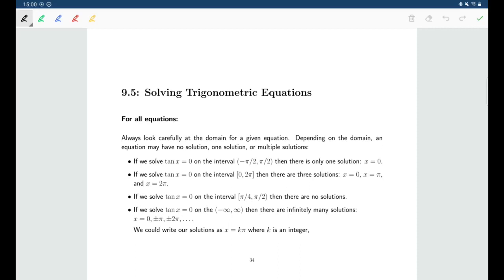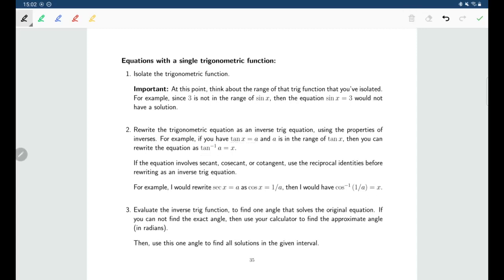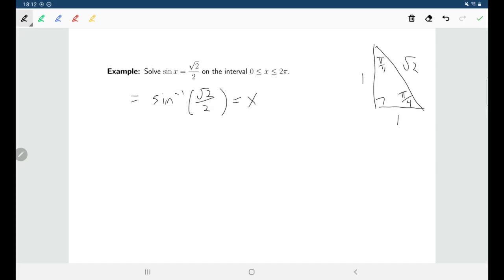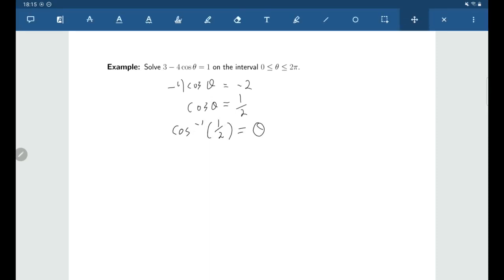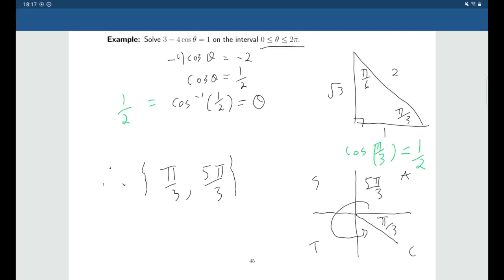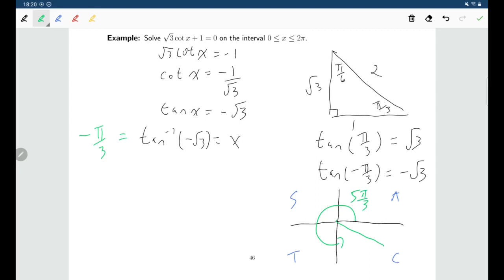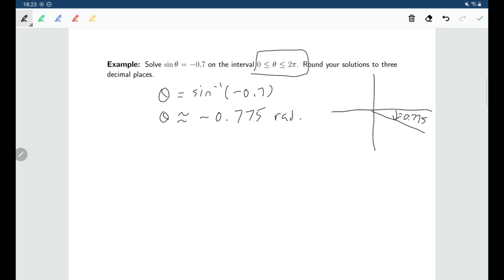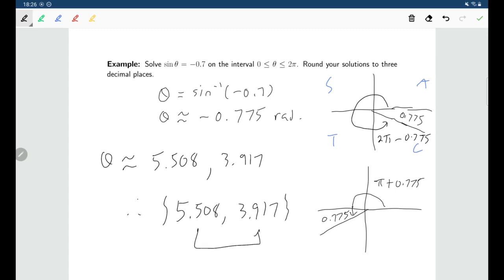Math 097: Section 9-5 (Part One)